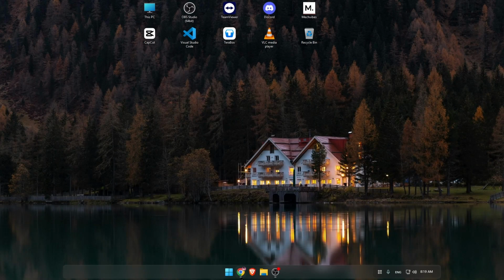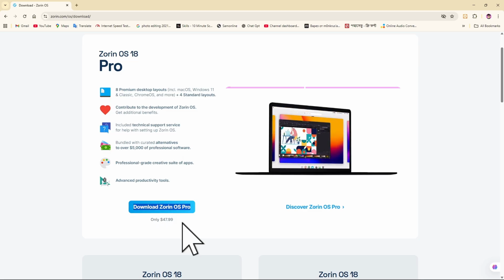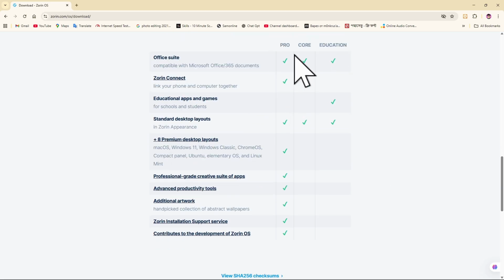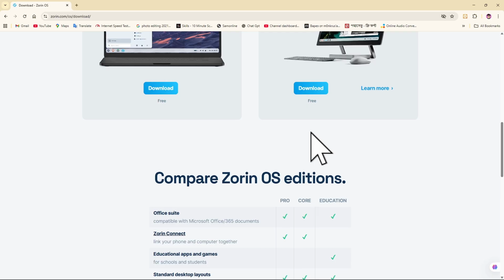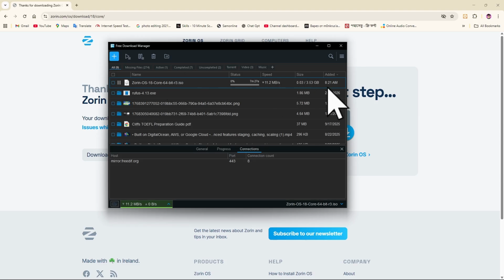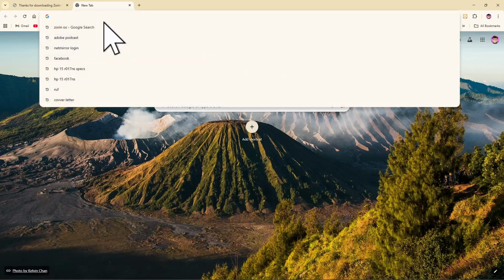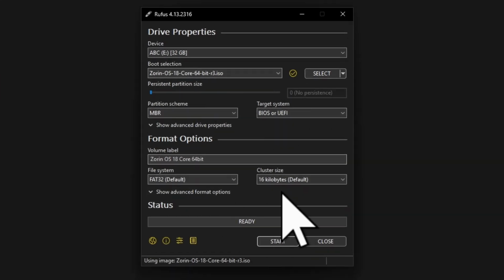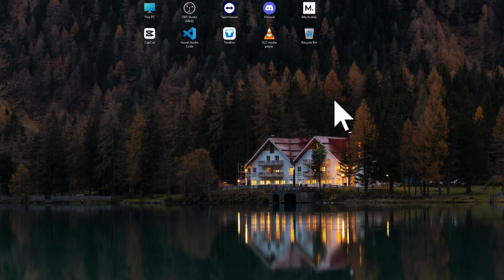How to Download Zorin OS and Create a Bootable USB (Step-by-Step)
In this video, I show you how to download Zorin OS and create a bootable USB drive step by step.

Zorin OS is a beginner-friendly Linux distribution designed for users switching from Windows. This guide will help you download the official ISO file and make a bootable USB using safe and reliable tools.

What you’ll learn:
✔ Choose the correct version
✔ Create a bootable USB drive
✔ Use tools like Rufus or Balena Etcher
✔ Prepare your PC for installation